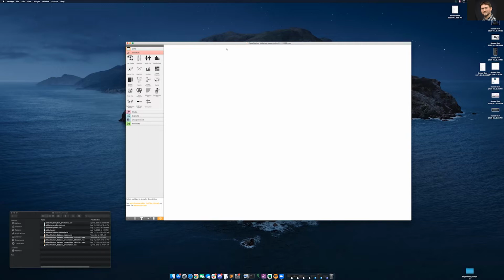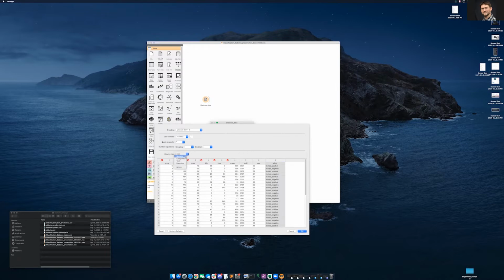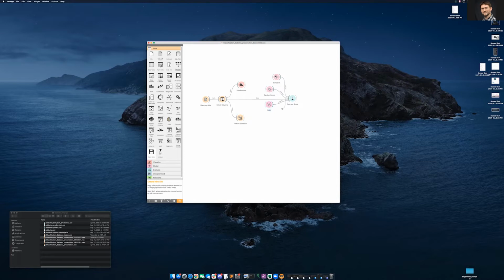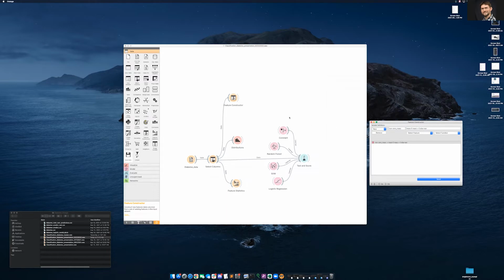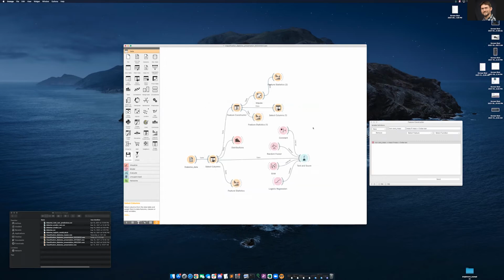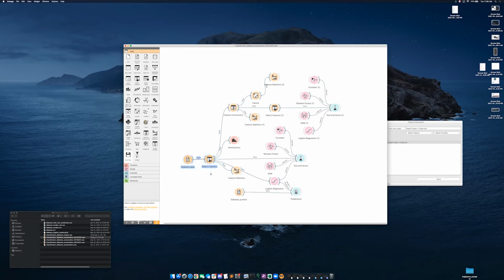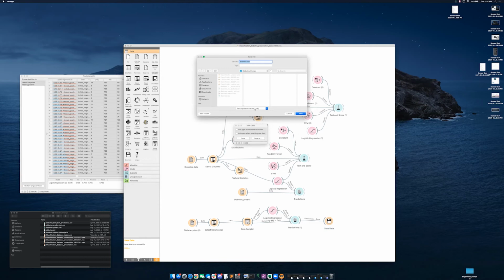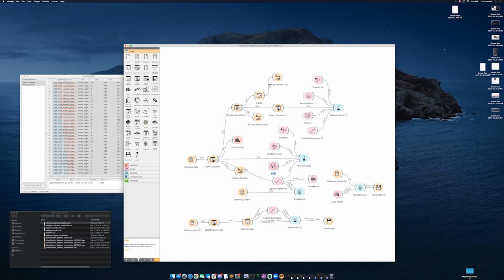Introduction to Machine Learning (no code required) - PART 3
This course is an introductory workshop to machine learning concepts for material science early researchers – no coding experience required!

Trainers:
Amr Hilal and Chreston Miller, Assistant Professors at Virginia Tech

The workshop series is the result of a collaboration between TU Delft Library, 4TUResearch.Data and Material Pioneers.